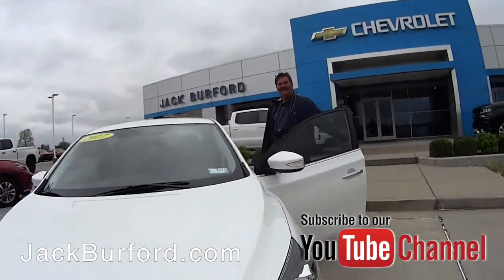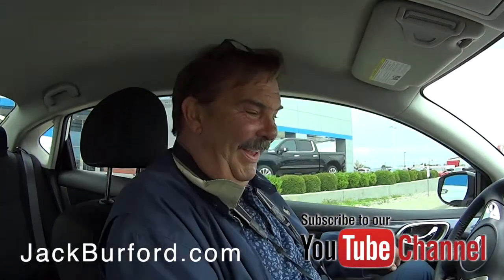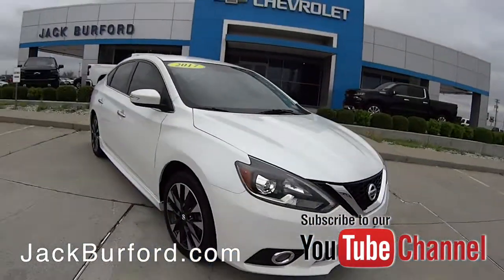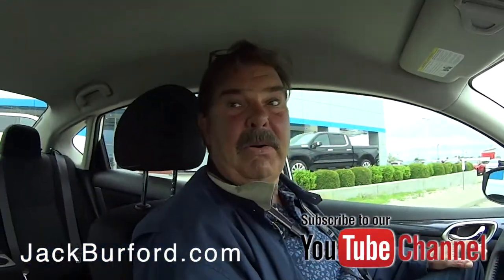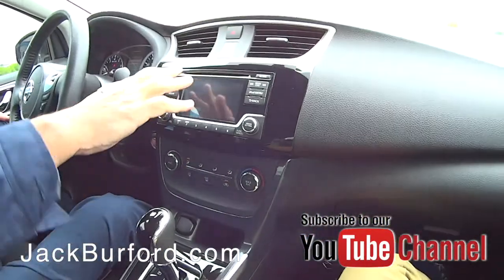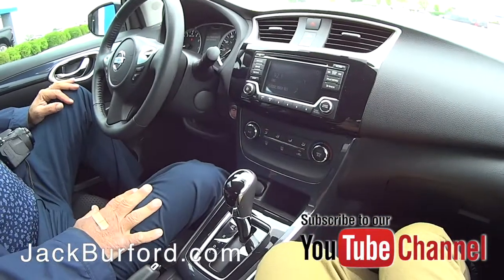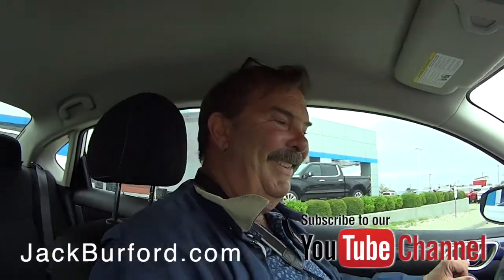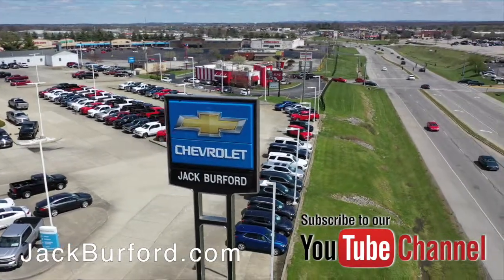A Sneak Peek on this PRE OWNED 2017 NISSAN SENTRA SR CVT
A Sneak Peek on this PRE OWNED 2017 NISSAN SENTRA SR CVT 3037 CLICK NOW TO FIND OUT MORE!